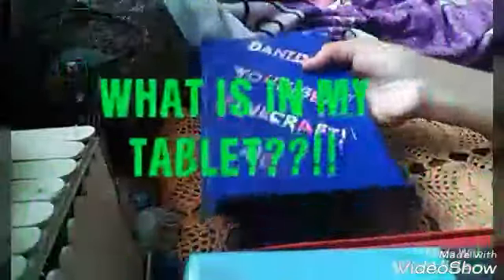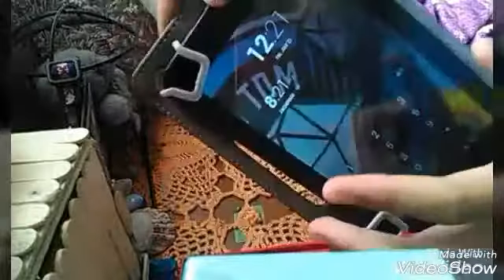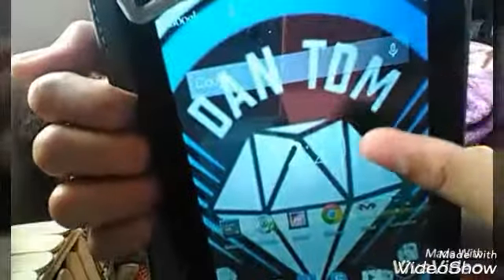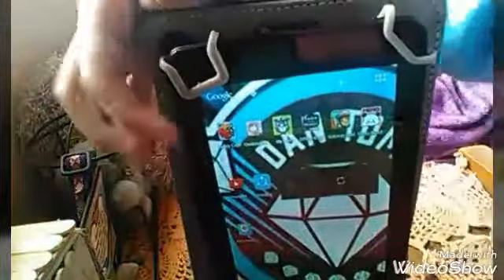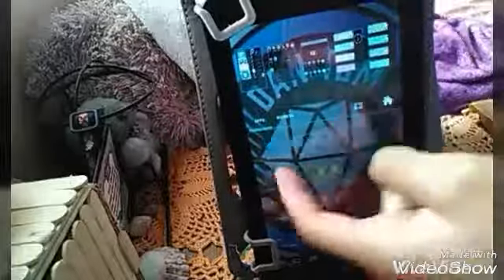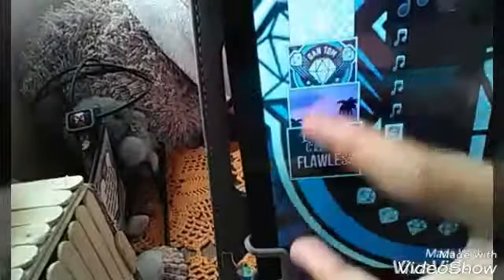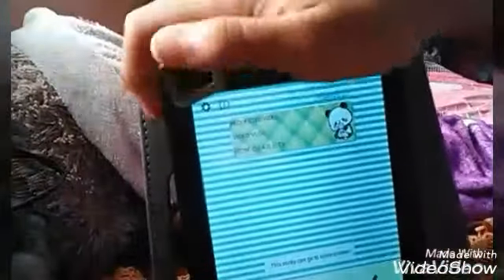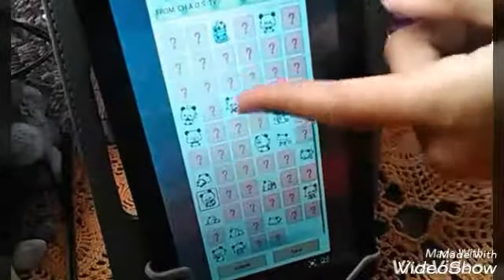WHAT IS IN MY TABLET!!!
Kawaiihome:hi guys so today I'm going to show u what is in MY tablet so I hope u guys liked this video
Have A REQUESTED VIDEO???
Bye.